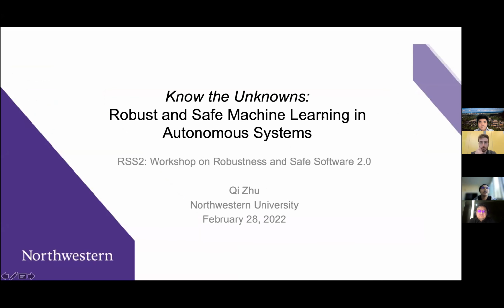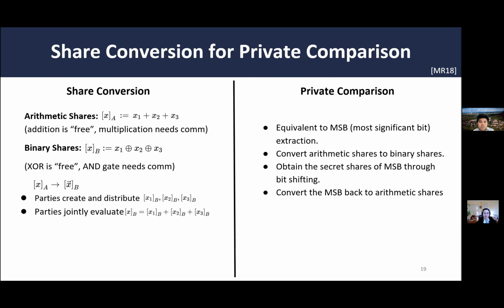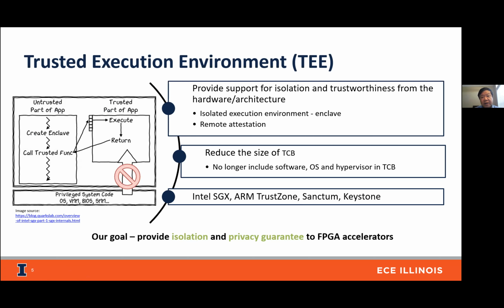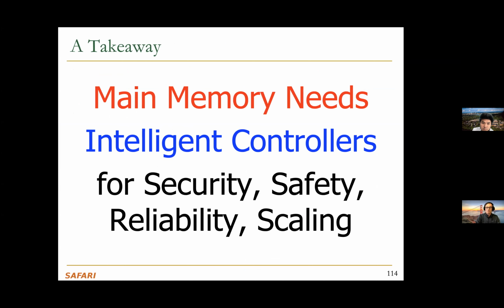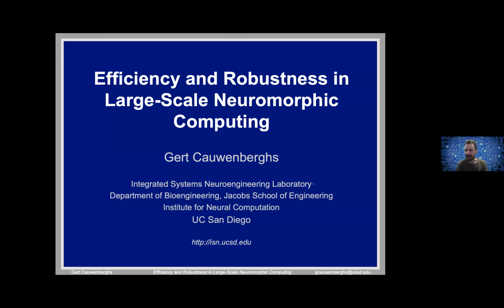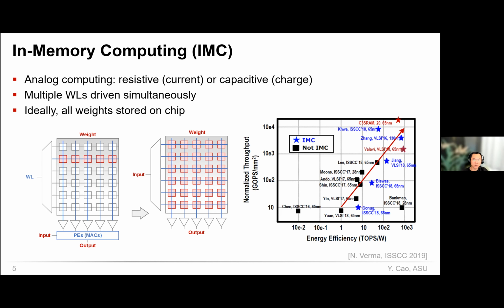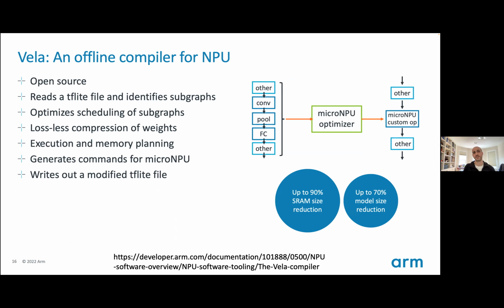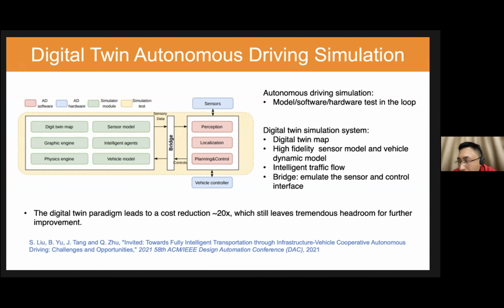RSS2: Workshop on Robustness and Safe Software 2.0 Co-located with ASPLOS 2022